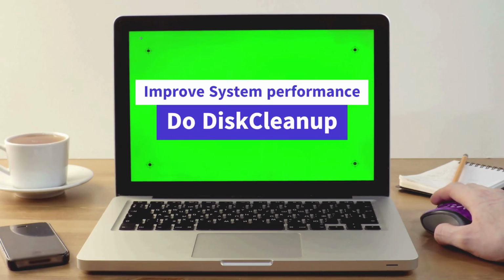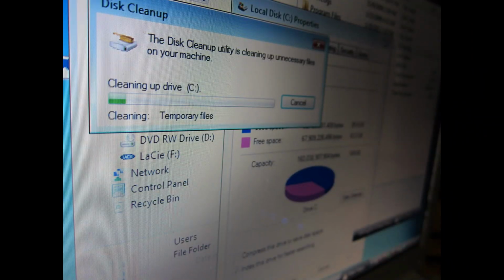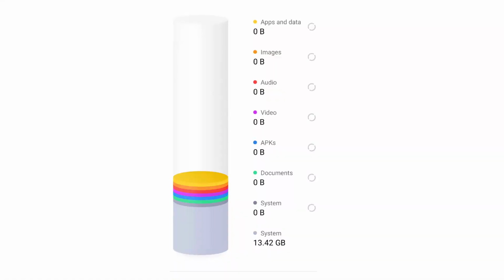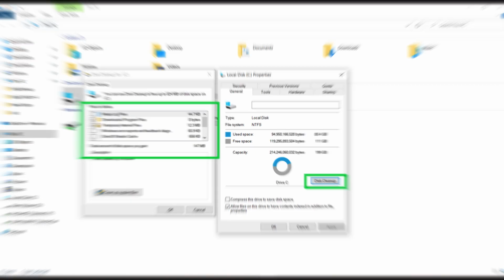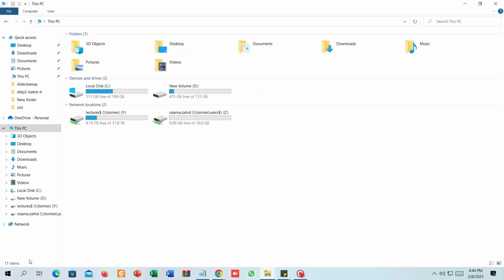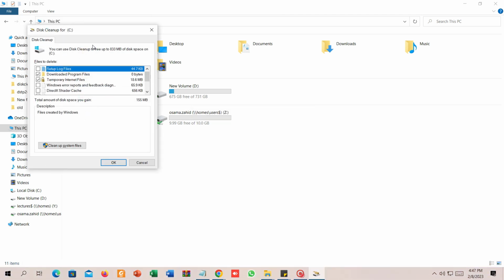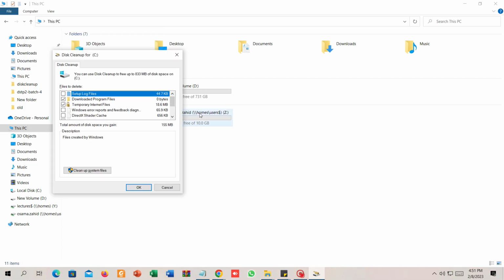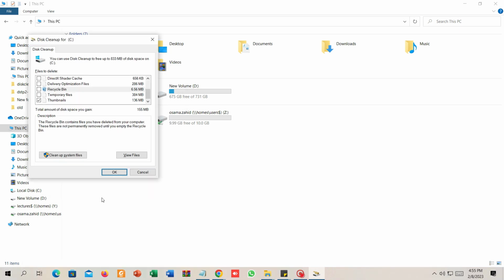How to Clean C Drive In Windows | Make Your Laptop Faster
Take control of your computer's performance with this step-by-step guide on how to clean your C drive in Windows! Keep your laptop running smoothly and quickly by removing unwanted files and optimizing storage. In this video, you'll learn how to clean up your hard drive, freeing up space and improving your laptop's overall speed. From using the built-in Disk Cleanup tool to manually deleting unused files, this video will show you all the tricks to get your C drive sparkling clean. Don't let a cluttered hard drive slow you down, watch this video now to learn how to clean your C drive in Windows and make your laptop faster than ever before!